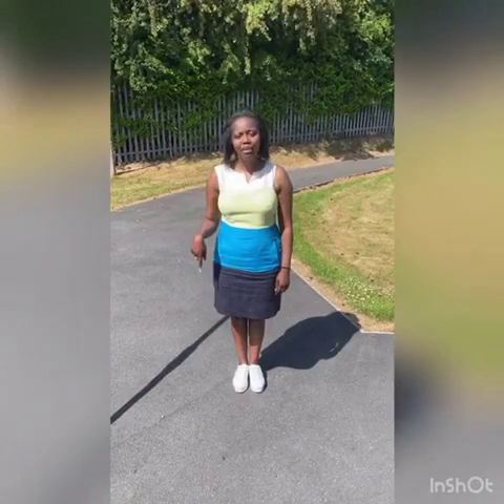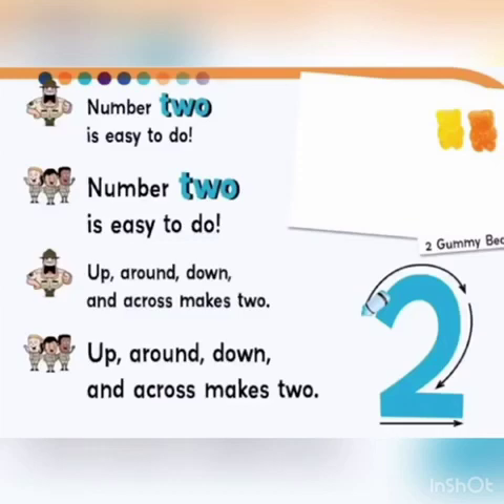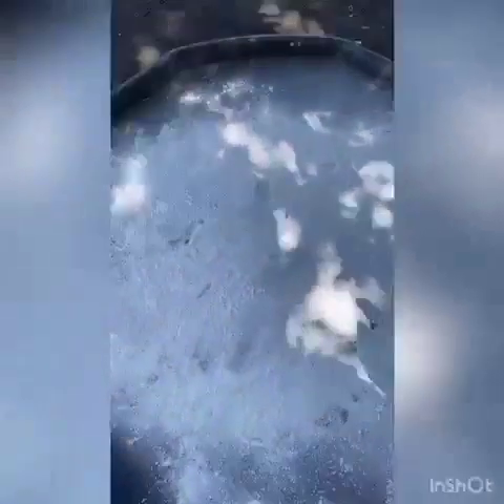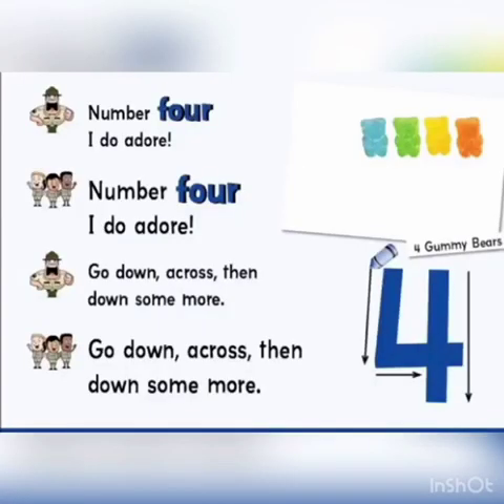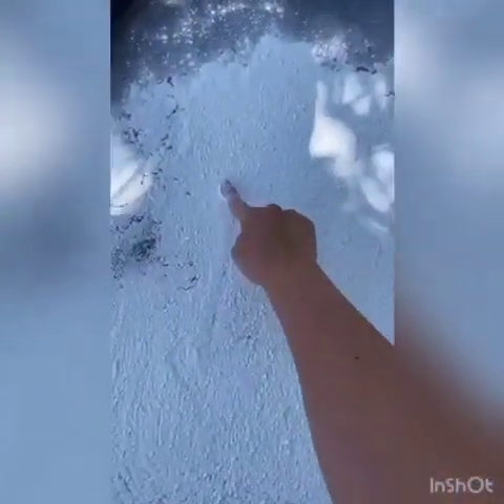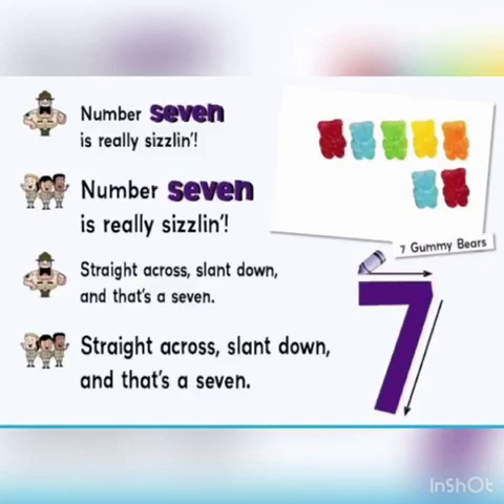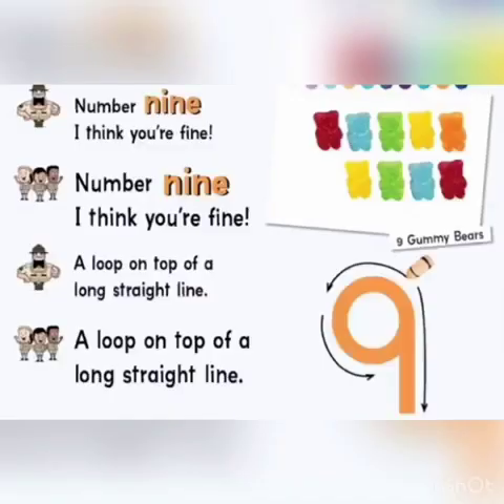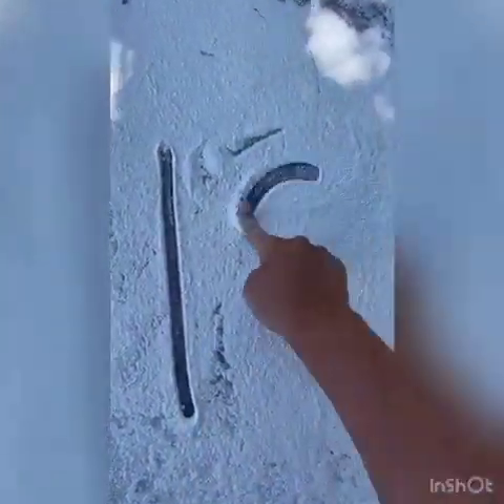Number Recognition 1-10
Join Anna in demonstrating some easy ways to explore numerals and number recognition 1-10.